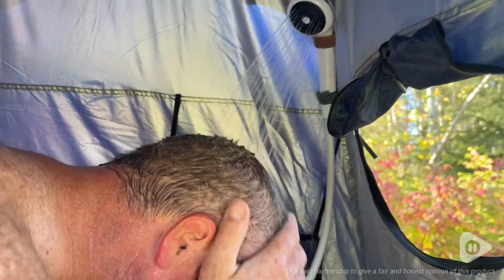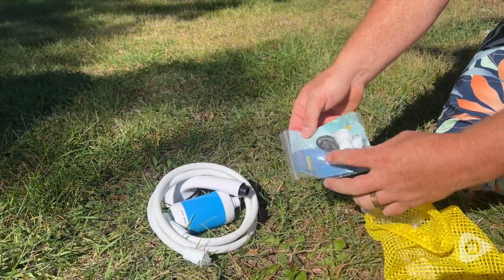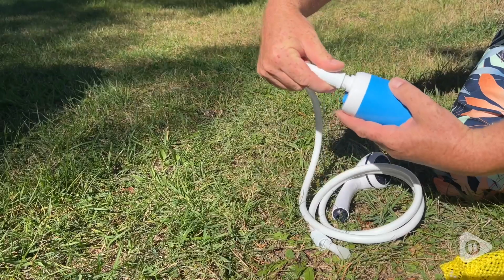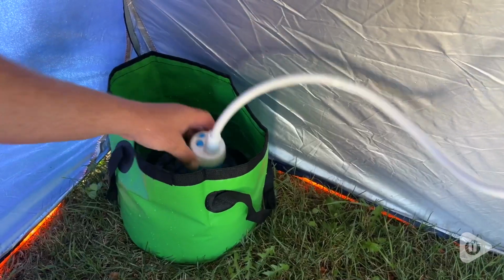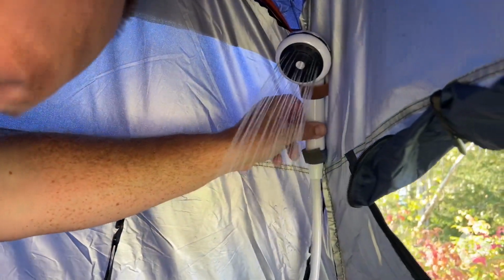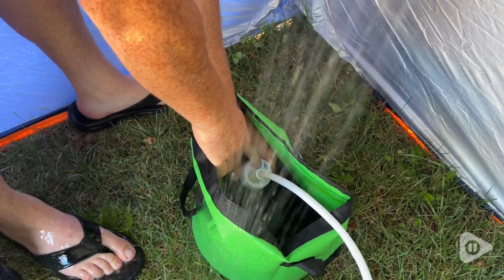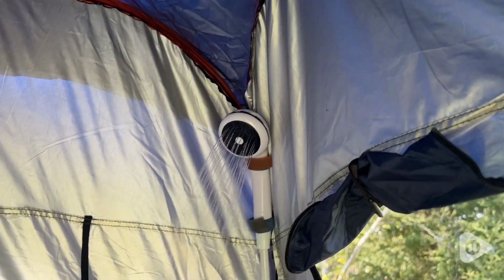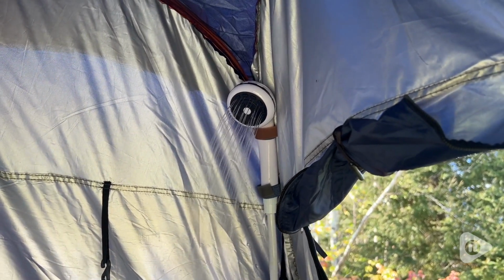Iron Hammer Portable Shower Camp | POV | Would you buy it?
Iron Hammer Portable Shower Camp

(Commissionable Links)

This portable electric shower features a 4800mAh rechargeable battery with adjustable water flow and filtration for a perfect wash. It's USB-chargeable, lightweight, and ideal for camping, pet washing, and emergencies. Compact for easy travel, with a 30-day money-back guarantee and 1-year warranty.